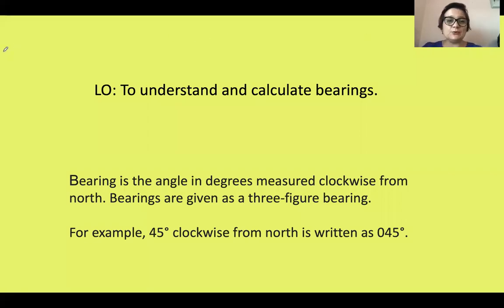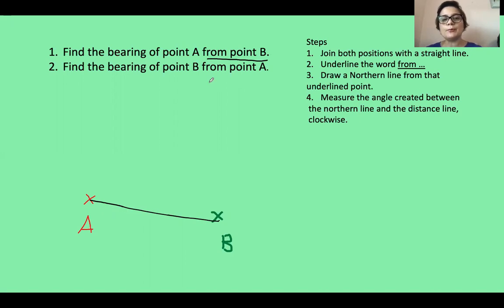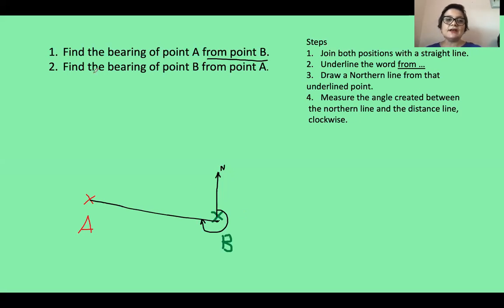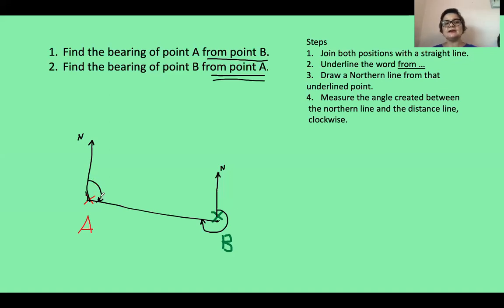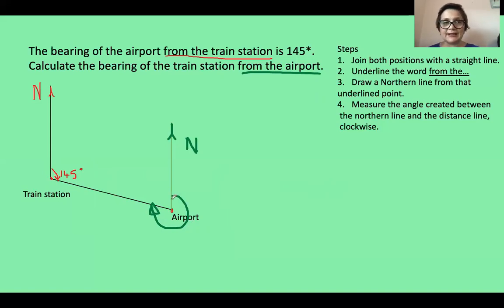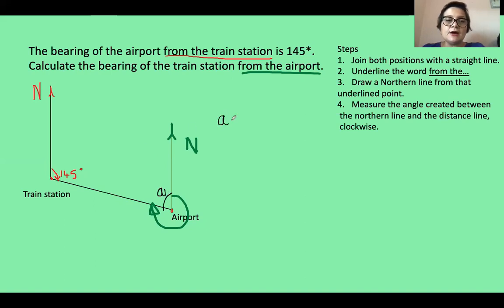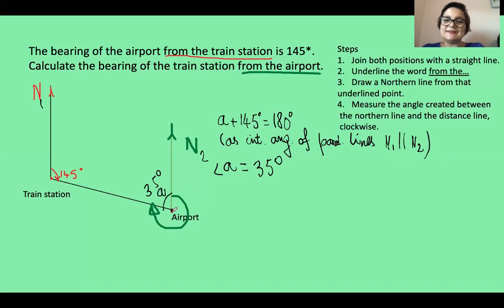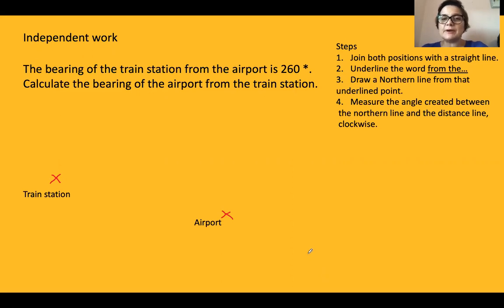Bearings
In this video you will learn quick and easy steps on calculating bearings. follow the steps